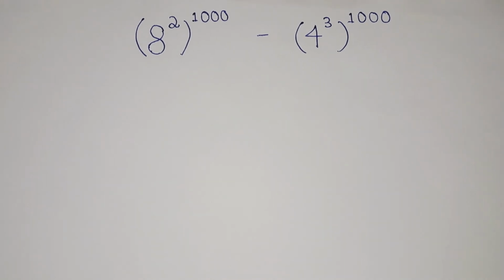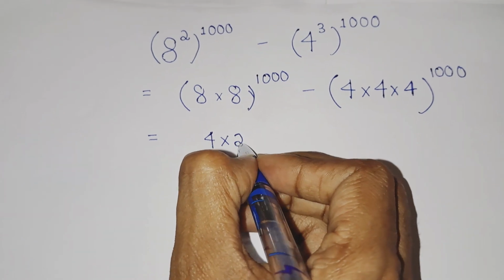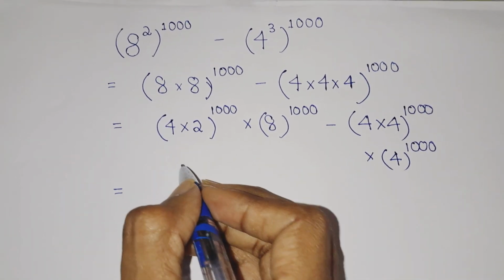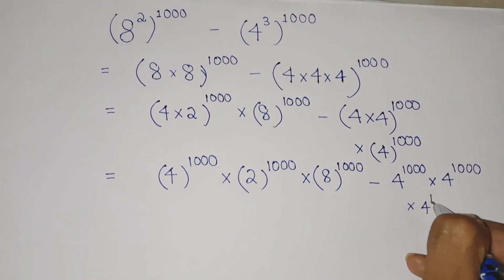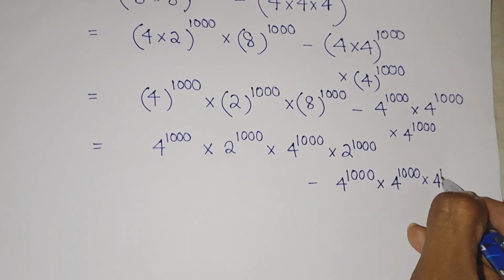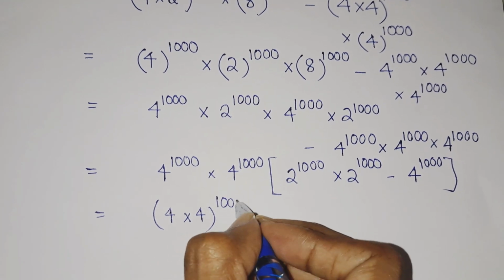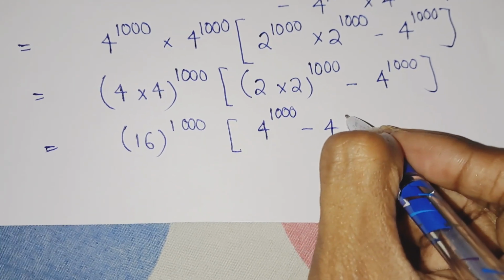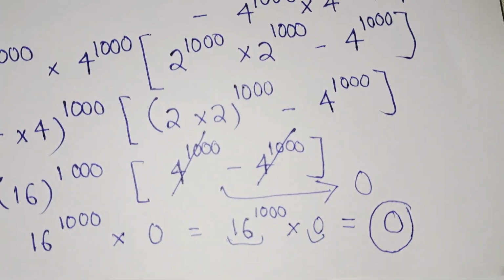MATHS OLYMPIAD PUZZLE|| 99% fail to Solve|| Easy method